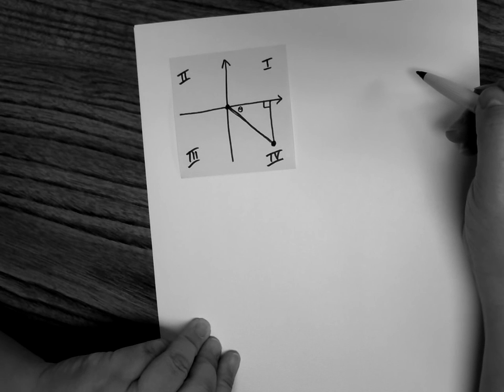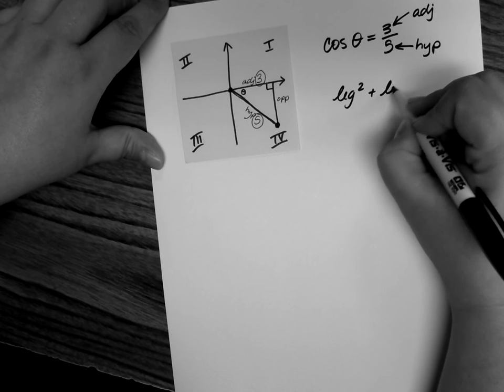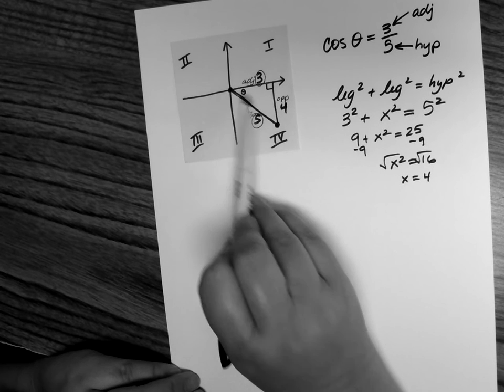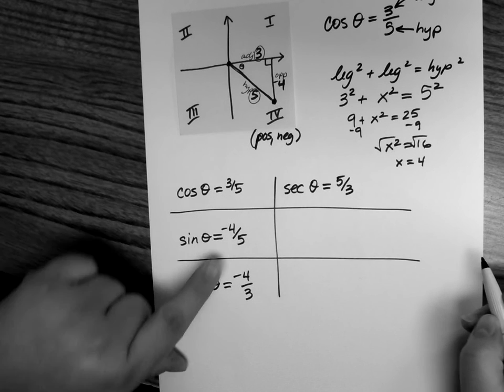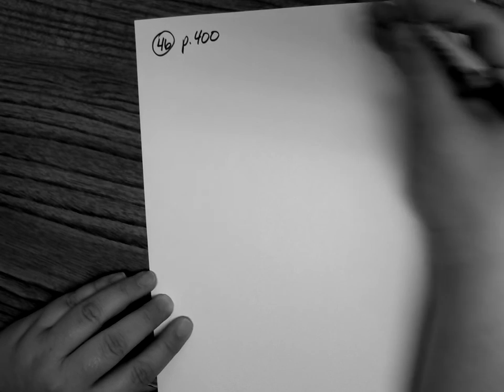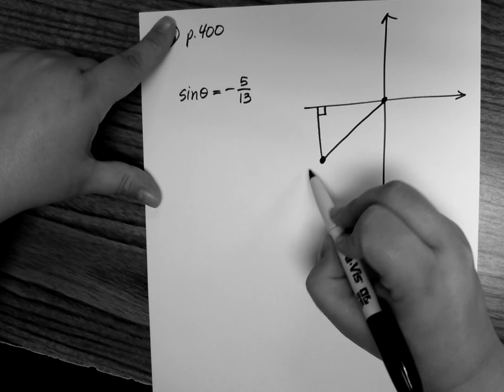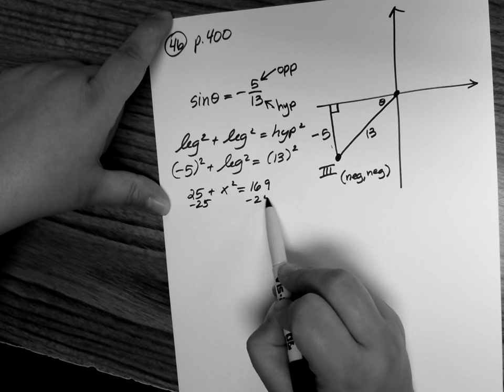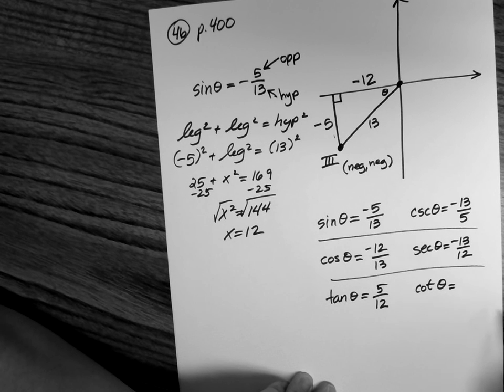page 400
Finding the values of all six trig functions given a point on the terminal side of the angle